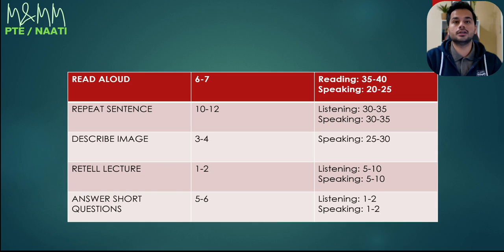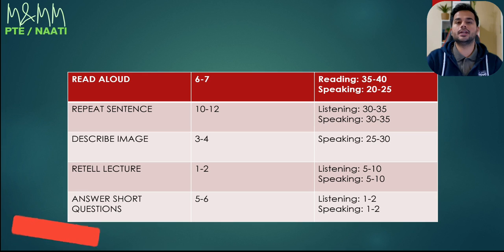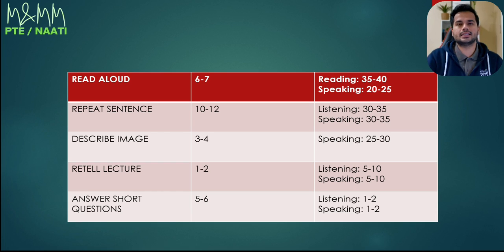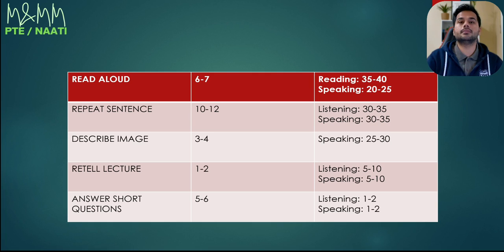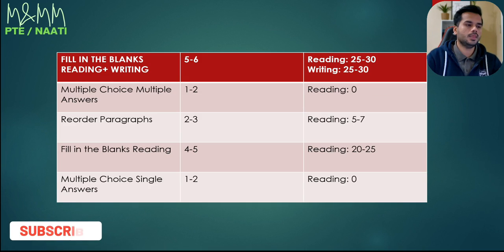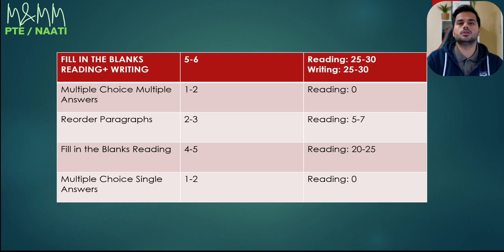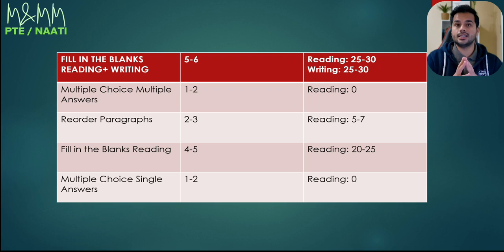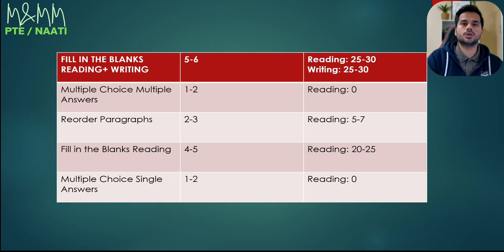PTE Updated Score Distribution | PTE Marking Criteria for All 20 Topics | What Topics to Prepare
In this video, we have shared the score distribution of all 20 topics in the PTE exam. Watch this video until the end to understand the marking criteria for all 20 topics in the PTE exam.

Also, message us on Instagram or Facebook to get the Latest Prediction file for either NAATI Hindi, NAATI Gujarati, or NAATI Hindi, which has the collection of most repeated Exam dialogues, as they have a high repeat rate in the real exam, and we keep updating the file whenever new dialogues get repeated.

For PTE, message us on Facebook/Instagram to Book a 30 minute/1 Hour One on One Consultation with us, where you can ask us any questions, get feedback on your Speaking, understand any topic in detail, Score Report Analysis, Study Plan, and much more.